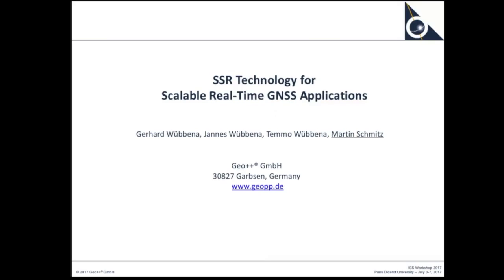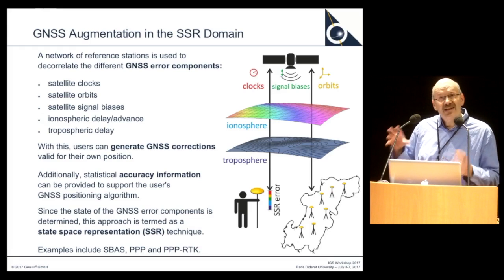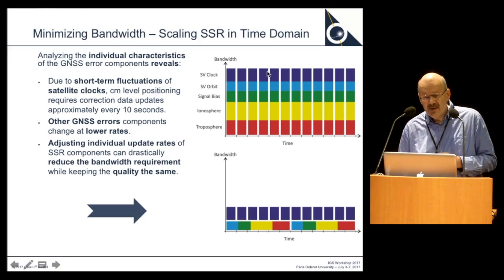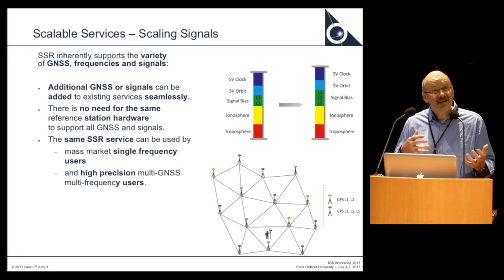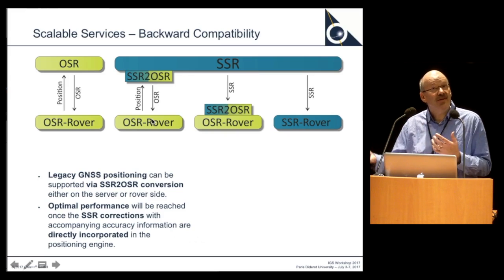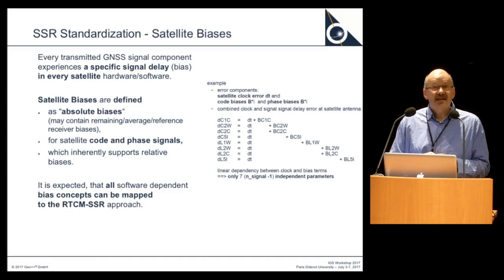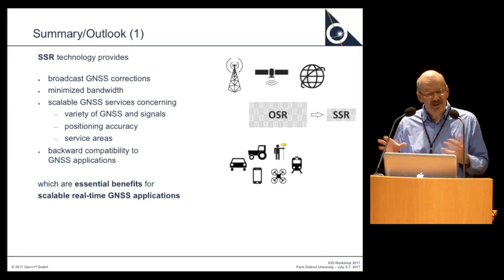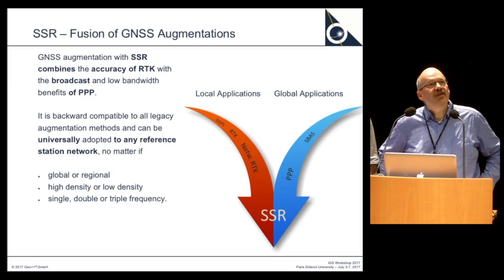W2017 PY06 01 Schmitz